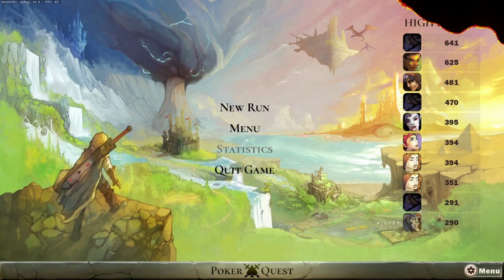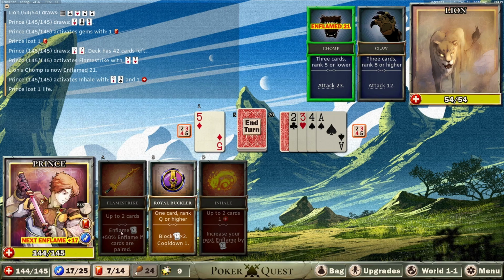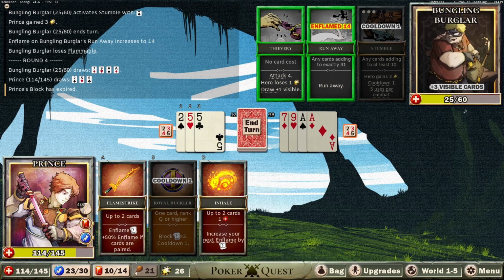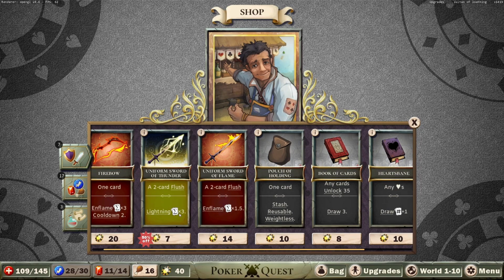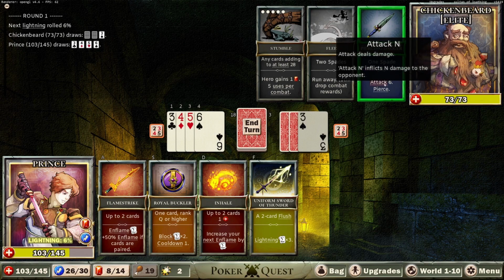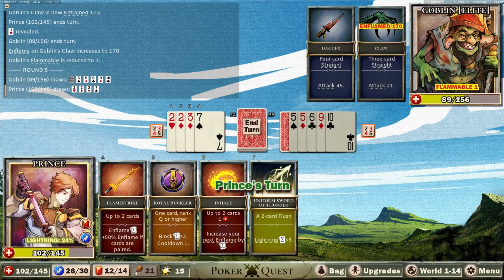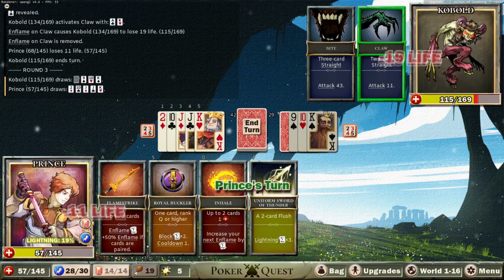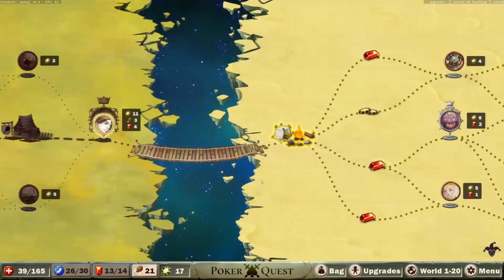NEW HERO – THE PRINCE | Let's Play Poker Quest | #54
►Poker Quest
is a fantasy game where you battle through a world full of monsters, using a standard deck of playing cards (like the "Queen of Spades") to empower your items in combat. Bigger and better hands can trigger stronger abilities on your items.

Features
17+ unique heroes, and many more to come.
Mini-games. Casinos!